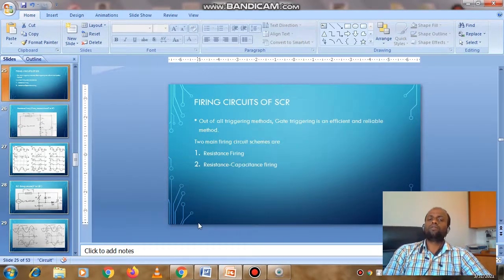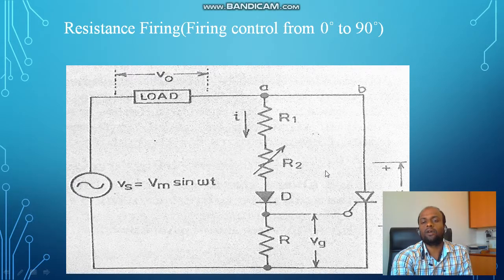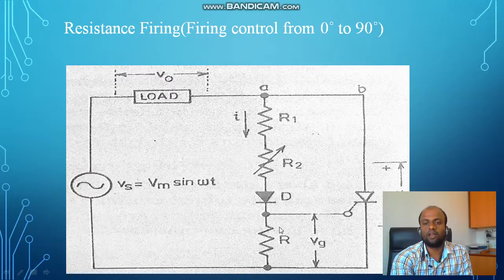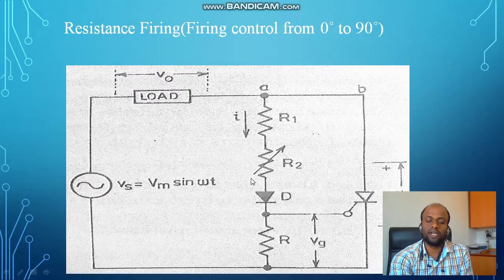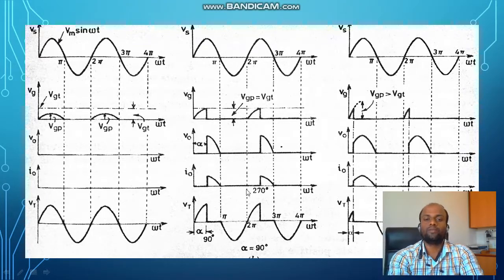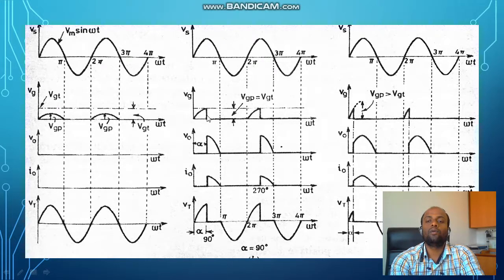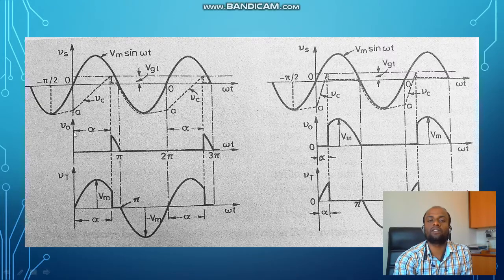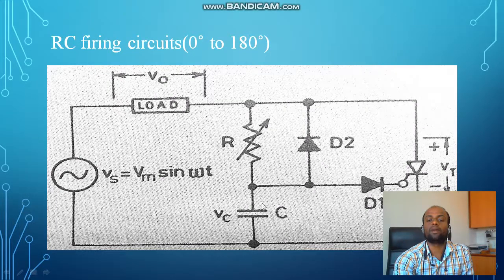R and RC firing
com)